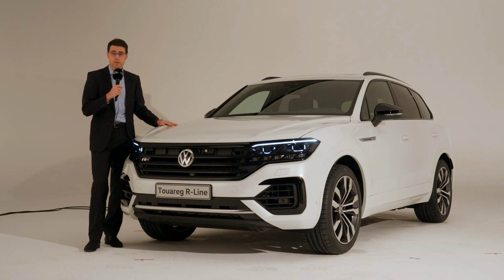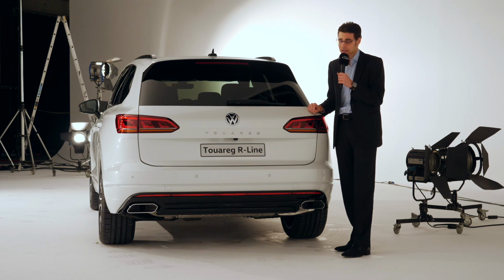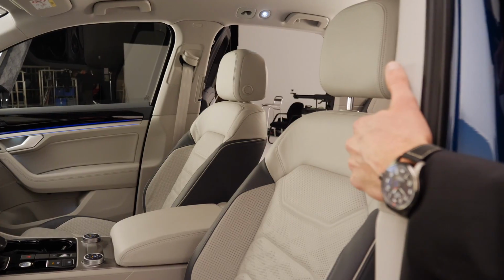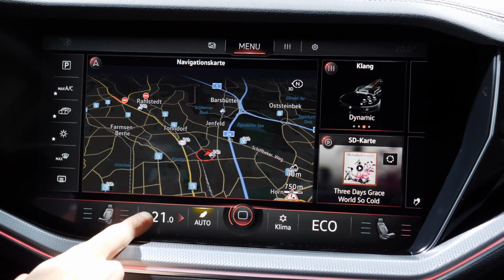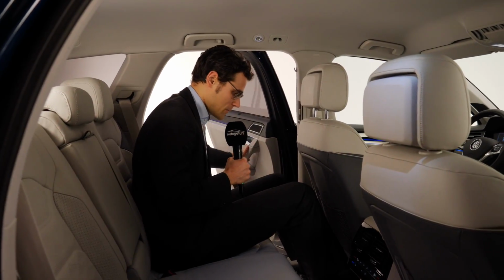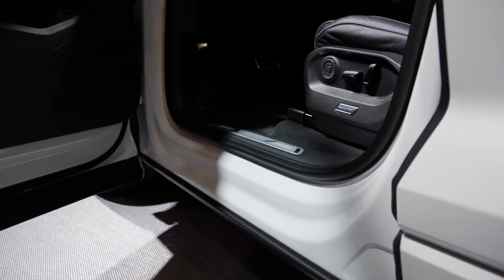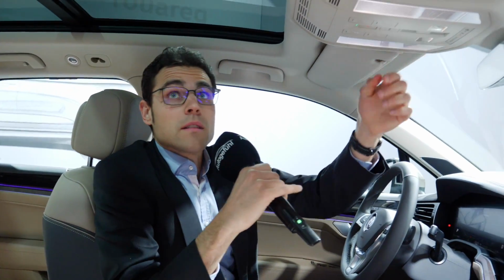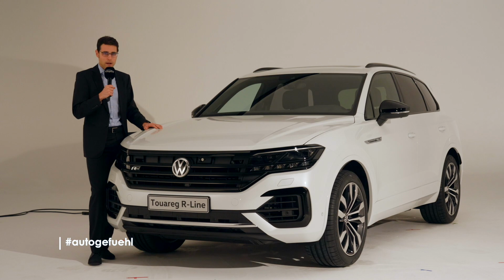All-new VW Touareg 3 REVIEW 2019 2018 Volkswagen Touareg R-Line, Atmosphere, Elegance - Autogefühl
In today’s Autogefühl's episode, Thomas presents you the all-new Volkswagen Touareg III. As always we cover exterior, interior, technology.